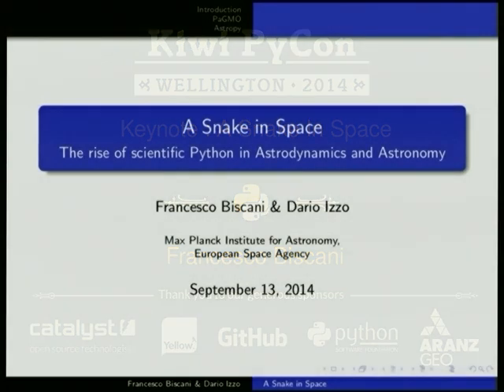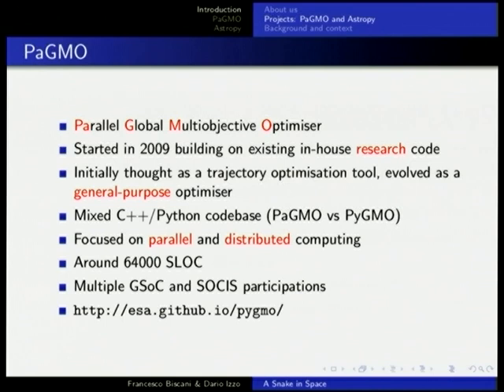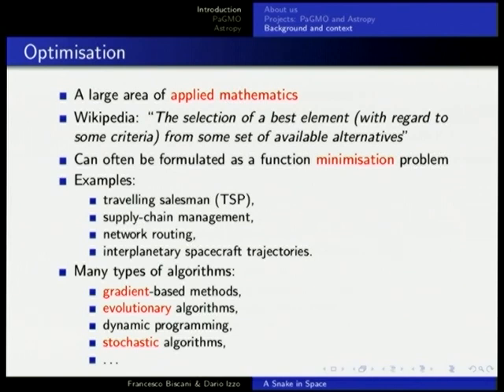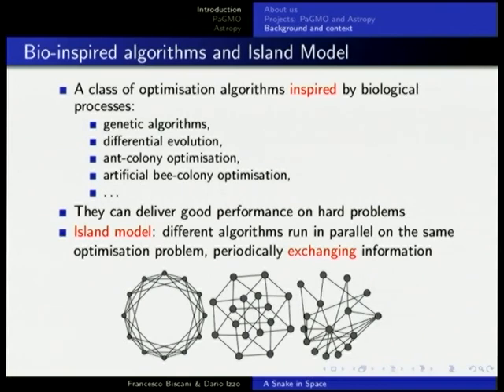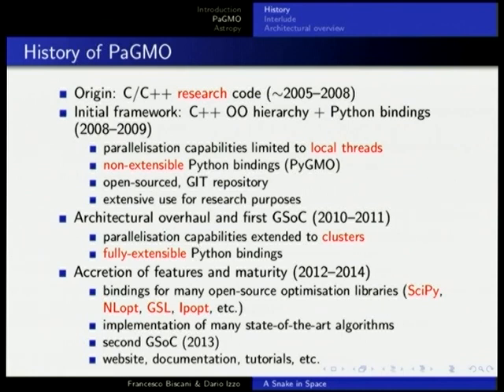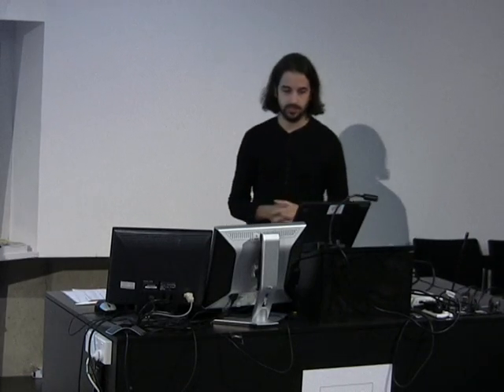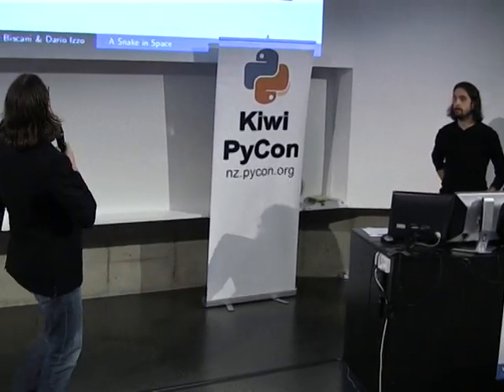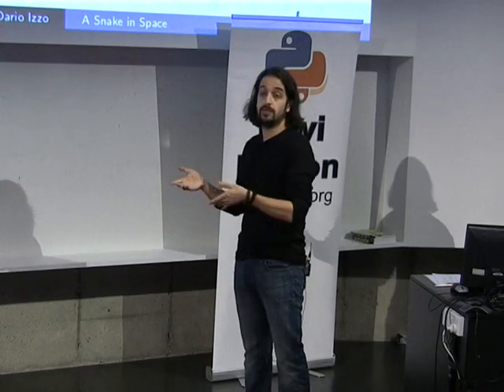Francesco Biscani: A Snake in Space (Keynote)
Francesco Biscani:
A Snake in Space - The rise of scientific Python in Astrodynamics and Astronomy
@ Kiwi PyCon 2014 - Sunday, 14 Sep 2014 - Keynote

**Slides**